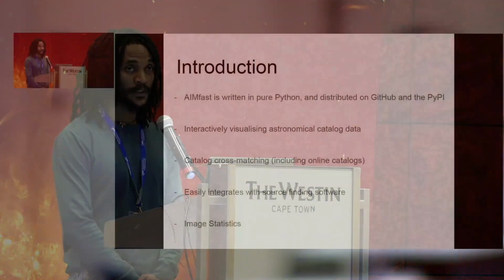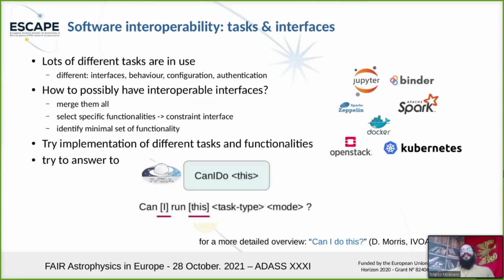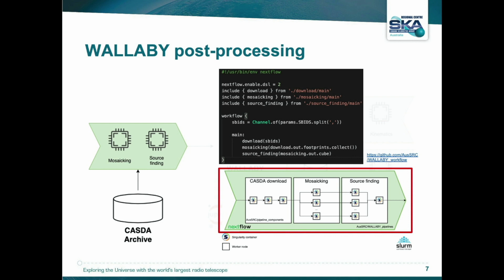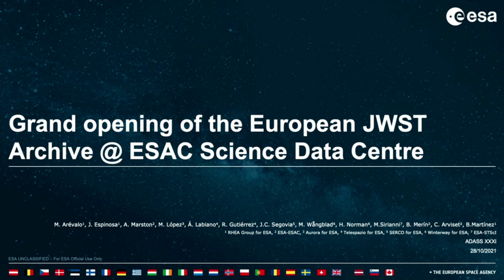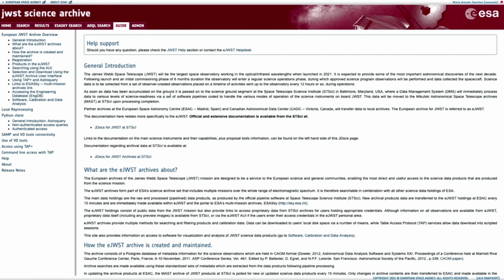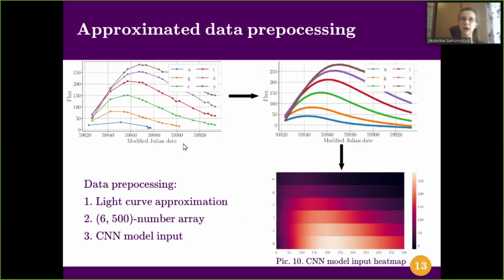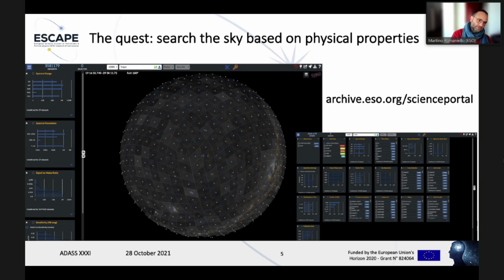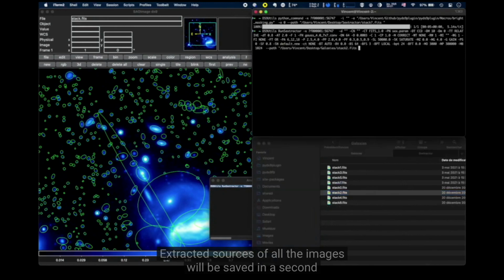Thursday Session 1